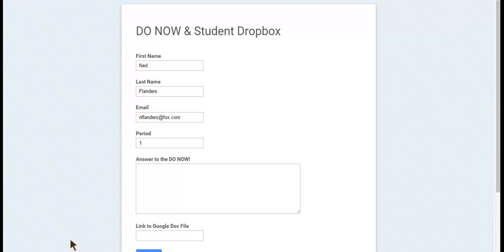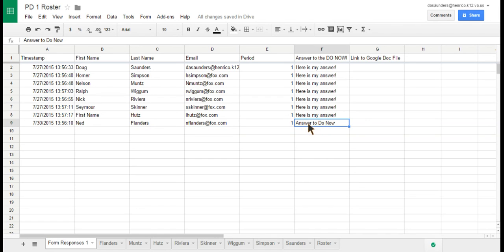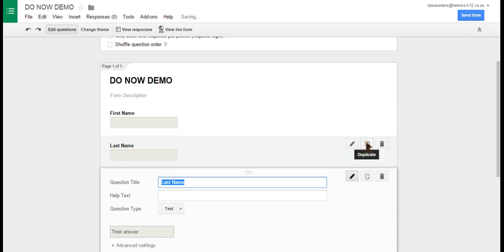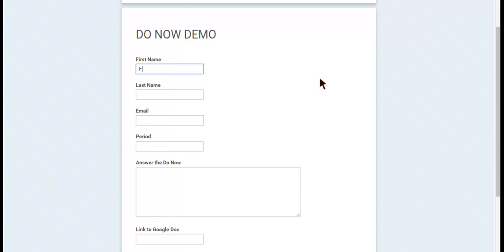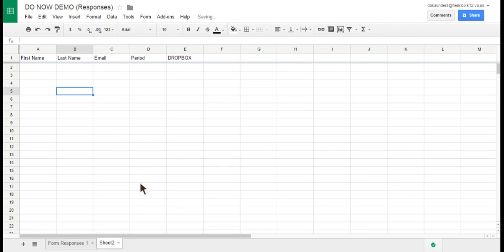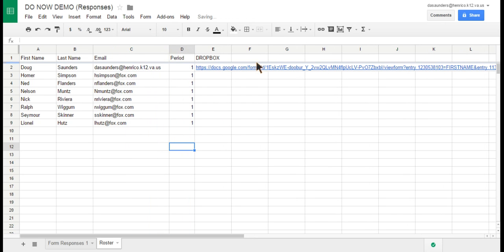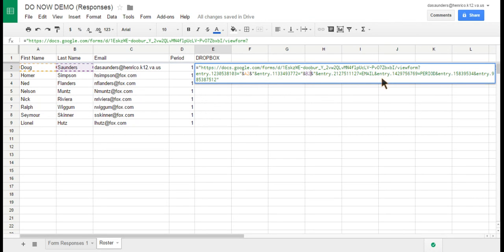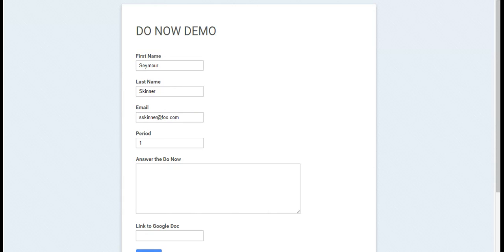Pre-Filled Student Forms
This tutorial will allow you to set up pre-filled google forms for each of your students to use as a warm-ups or exit tickets. Thanks to Alice Keeler for the insight.